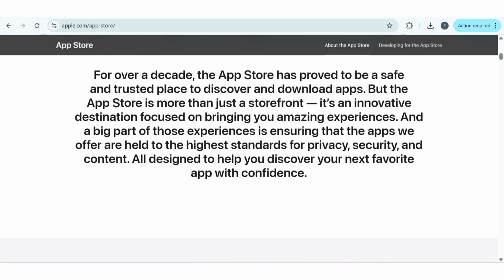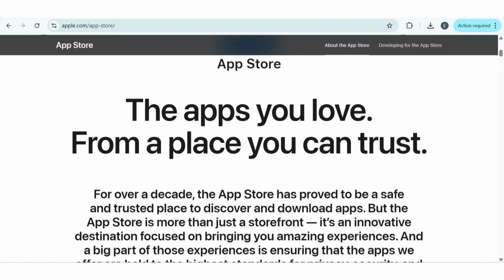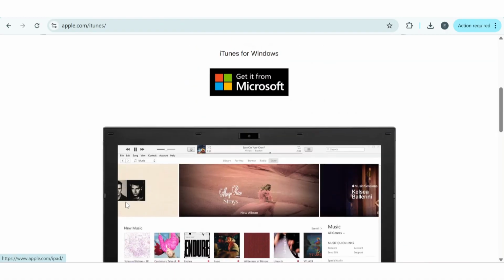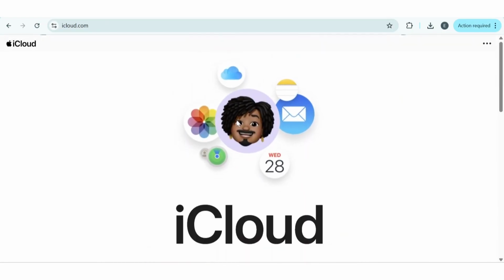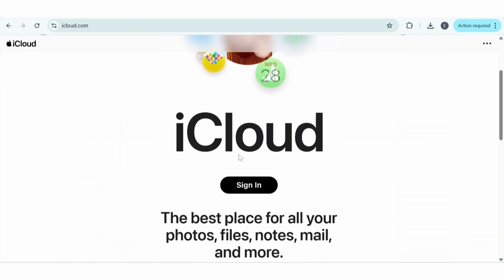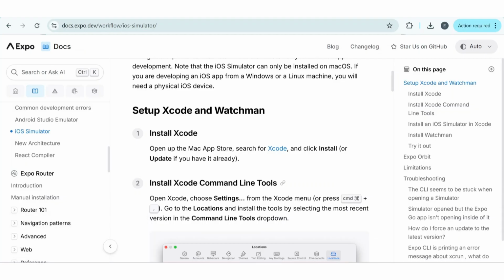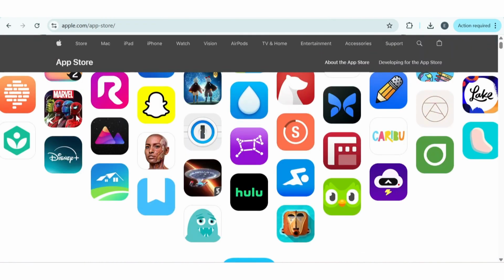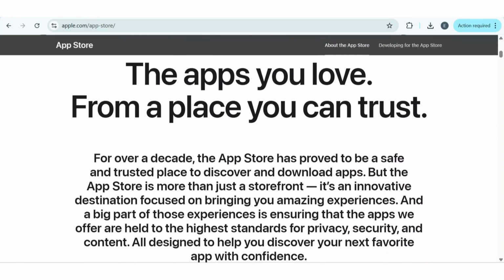How To Use Appstore On Pc (Quick Guide)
Learn "how to" access Apple services on your PC, even though there's no official App Store for Windows. This "apple guide" shows you how to use "apple software" like iTunes for managing your account and purchases. Discover the easiest way for an "itunes download" and integrate into the "apple ecosystem" on a Windows computer.